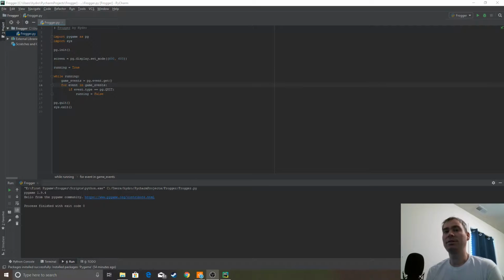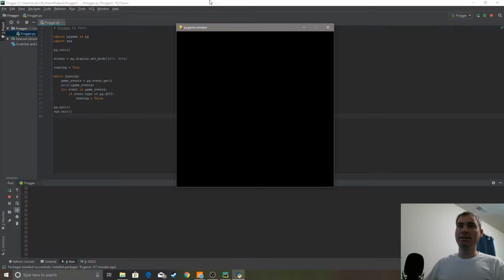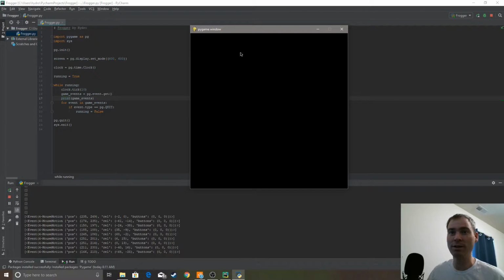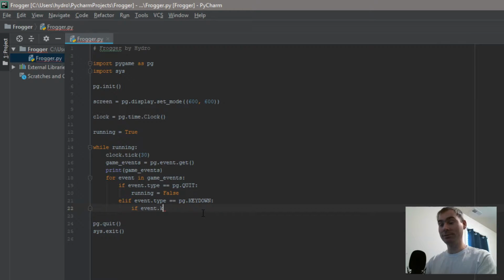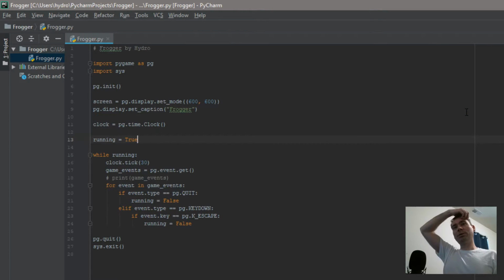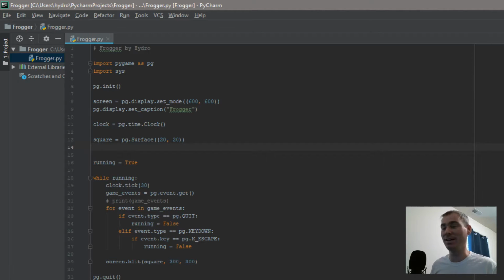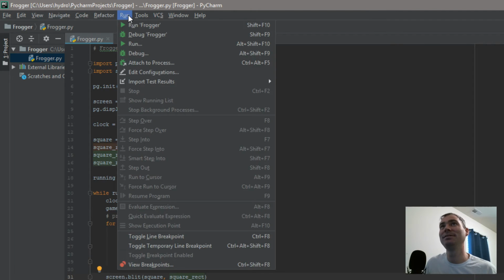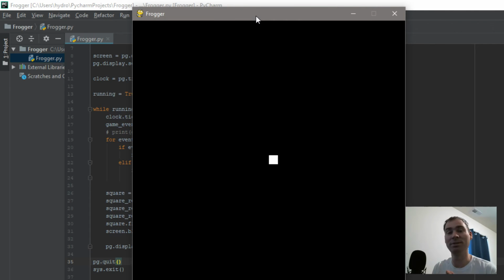Coding With Hydro: 1.1 Game loop and drawing a square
In this episode we are going to add another button action in our game loop and finally get to drawing something in the game window. Struggle bus is here. lol. Baby steps at first, but we will get there I promise. Learning how to create something on the screen is the first step to seeing our game come to life.